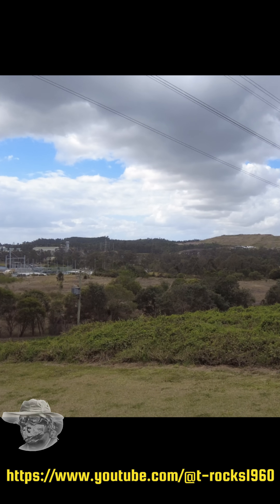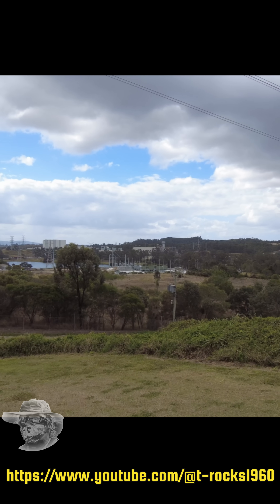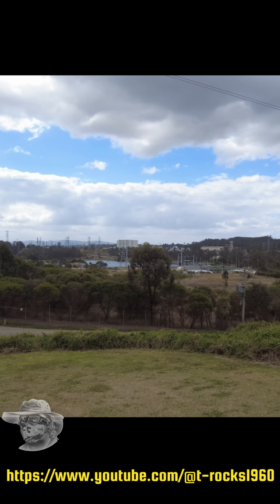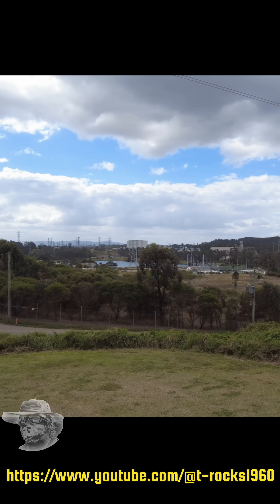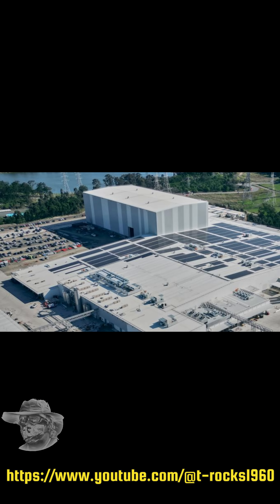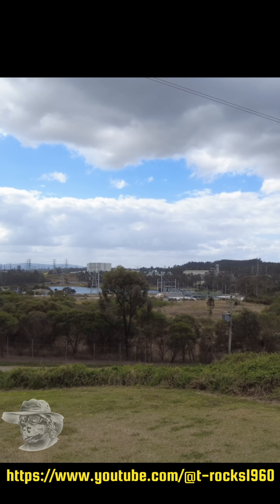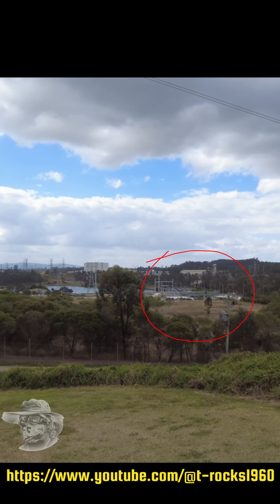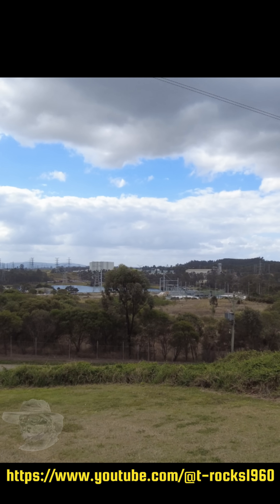Swanbank Mega Grid Battery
A quick look at the new Swanbank Megawatt grid storage battery